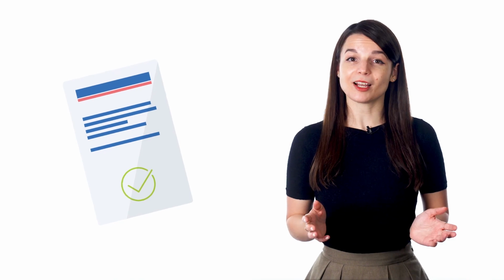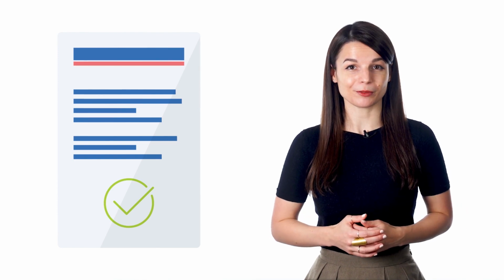Why we offer you the Best Chinese Learning Podcast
← If you’re studying Chinese, chances are you’re looking to become fluent and conversational as fast as possible, right? Well then, look no further! Here is your fast track to fluency!
 ↓ More Details ↓

Step 3: Start speaking Chinese with the best online resources

In this video you will discover why we offer you the Best Chinese Learning Podcast.

Yes, even beginners can quickly learn conversational Chinese well enough to carry on real conversations with native speakers. Of course, beginners won’t be able to carry a conversation the same way they could in their native language. But, thanks to these learning tips and advice you will soon be able to speak and interact with real native speakers!

ChineseClass101 is the best place to get started with the Chinese language as you will get on your way to Chinese fluency fast. We provide you with everything you need to maser the language.